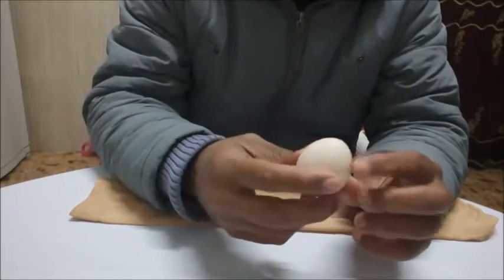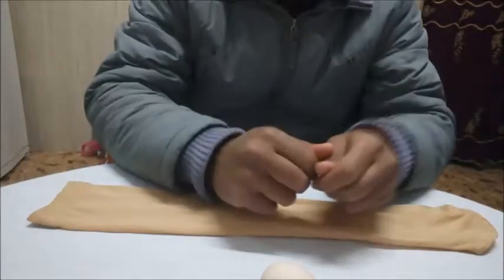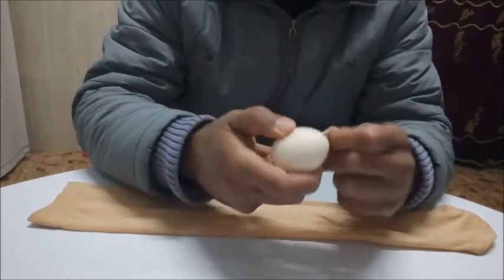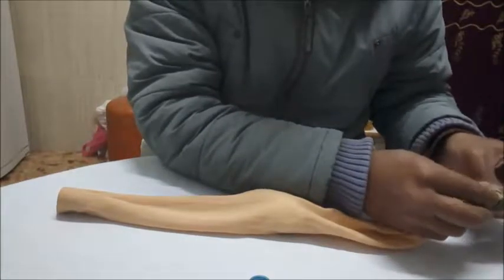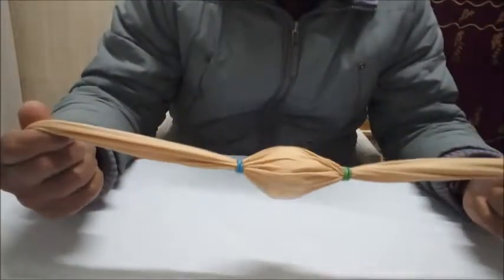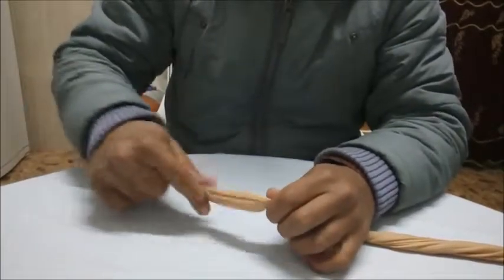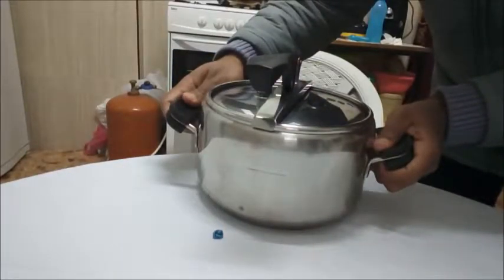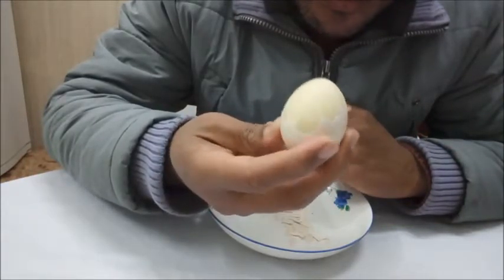the weird scrambled egg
a very cool way to make and cook golden eggs